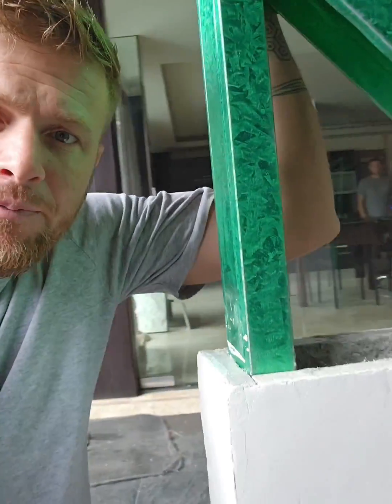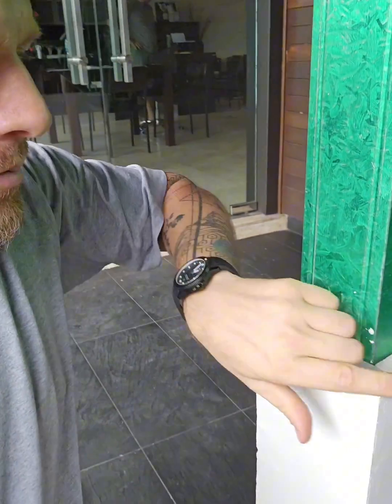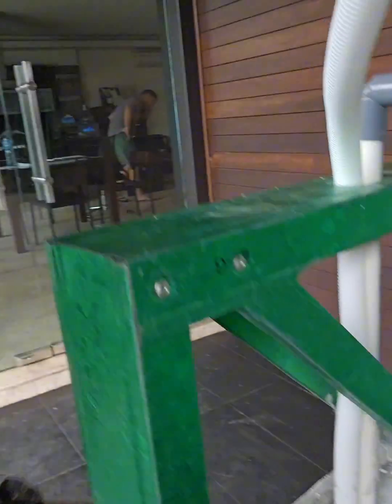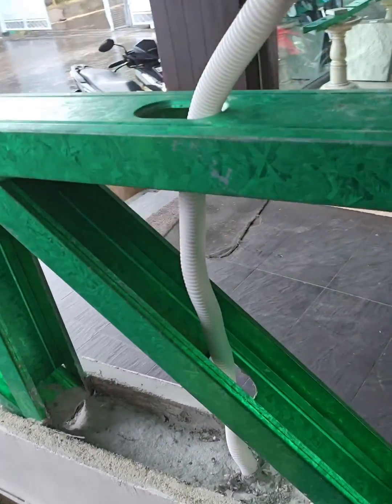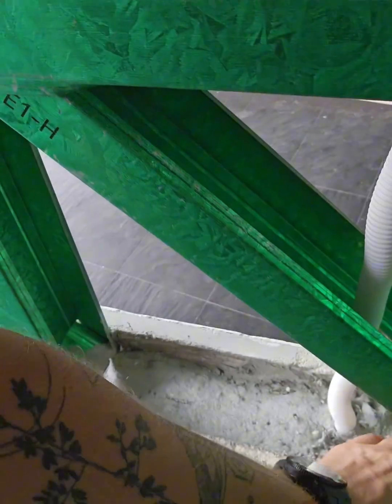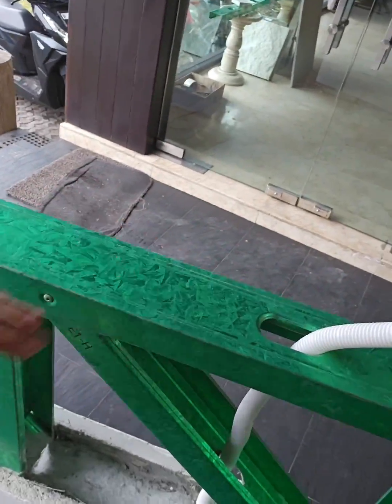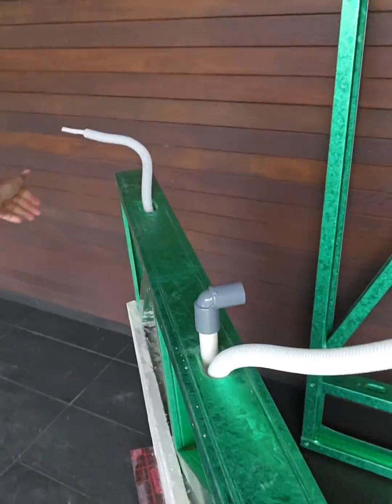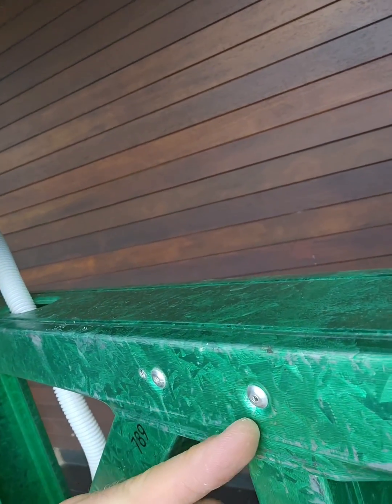Steel structure buildings